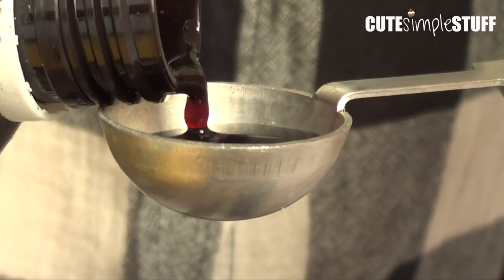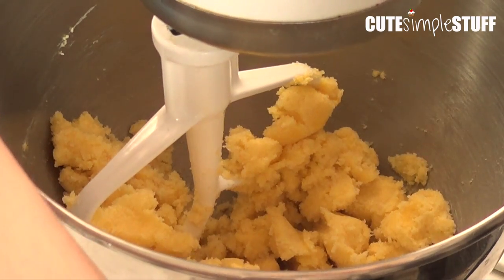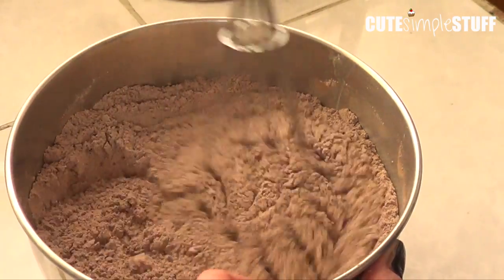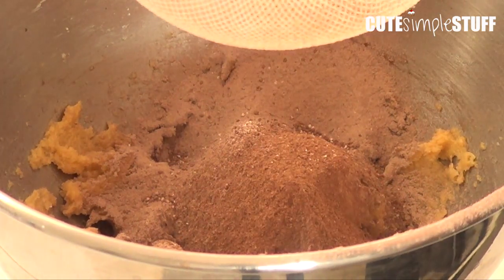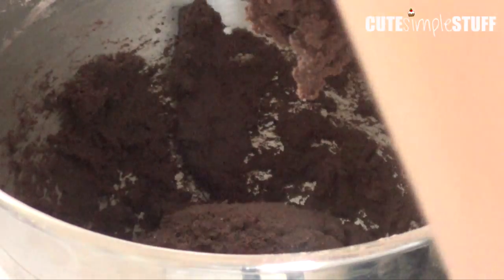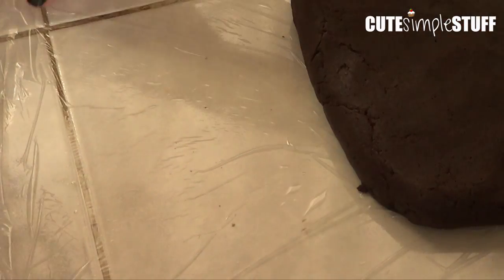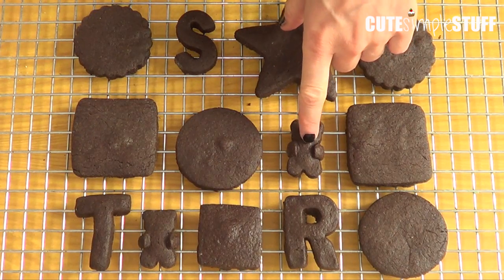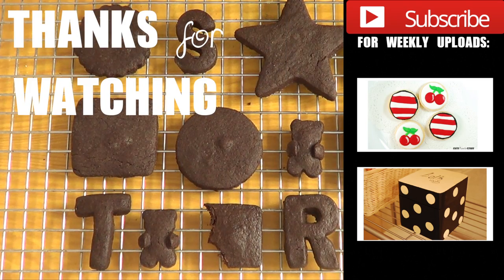Chocolate Cookie Dough Recipe + Taste!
Delicious and easy Chocolate cookie dough recipe for cut-out cookies. Need to say no more!

- Renee -